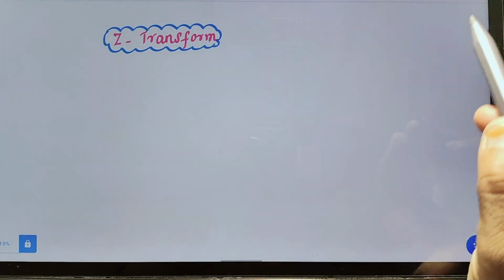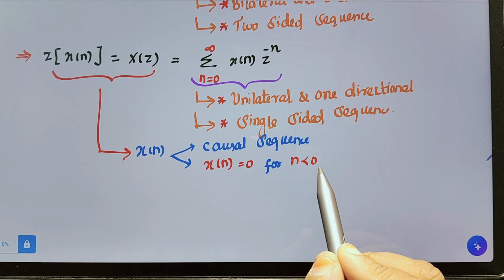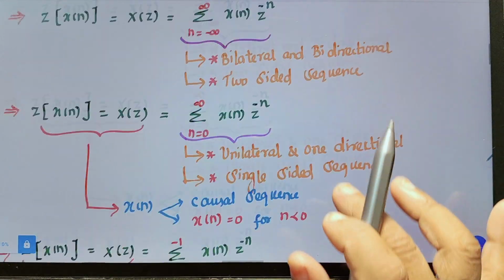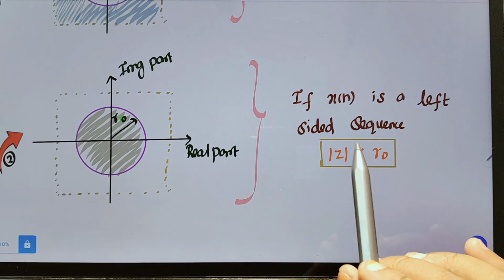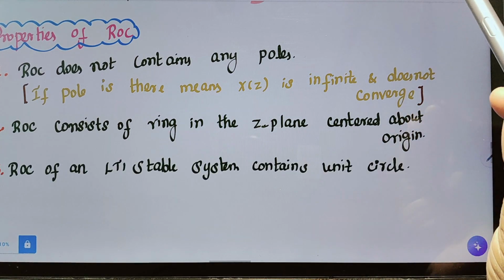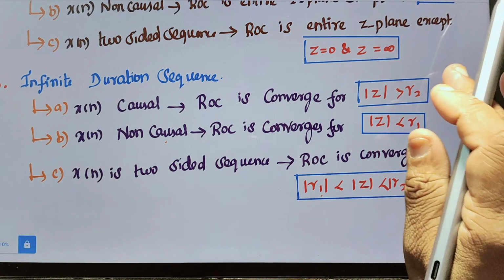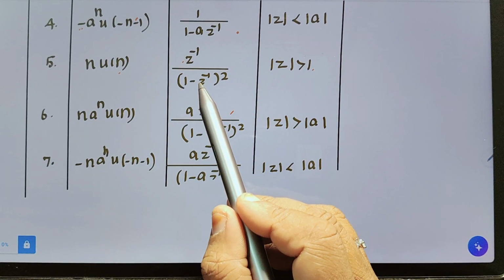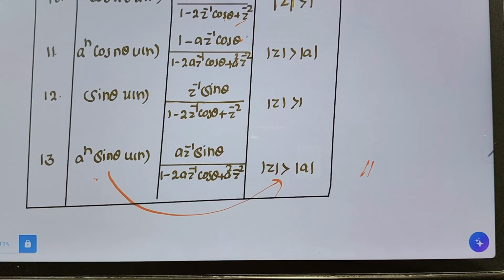Z Transform and ROC Intro| Digital Signal Processing|EC-3492| Anna University Regulation 2021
roc,z-transform
problemsbasedonrocinz-transform
z-transforminsignalsandsystems
howtosolve roc in z-transformproblems
z - transformandrocofainfinitelengthright